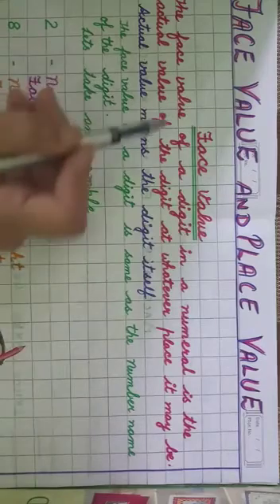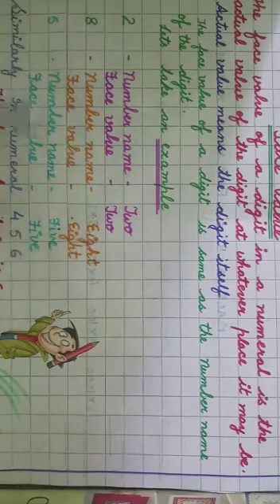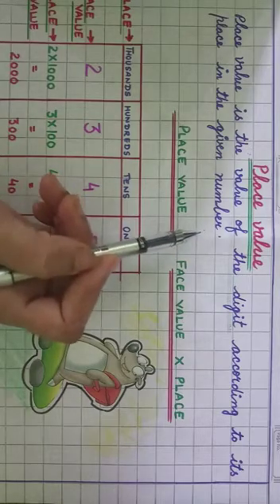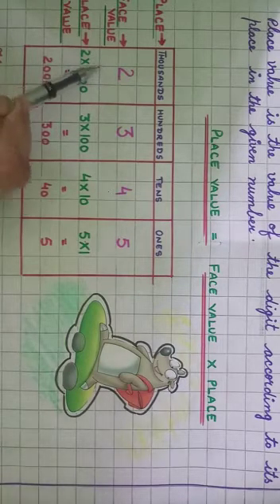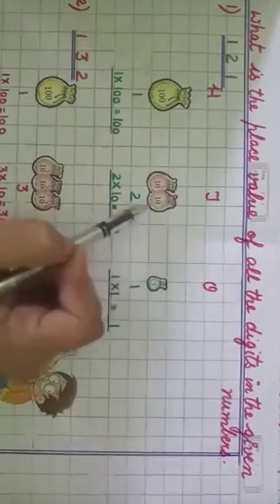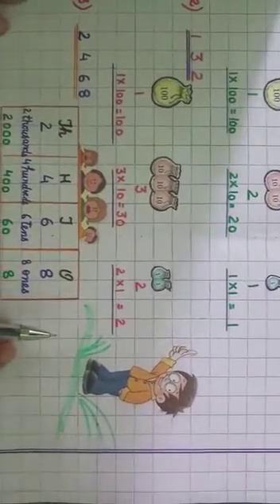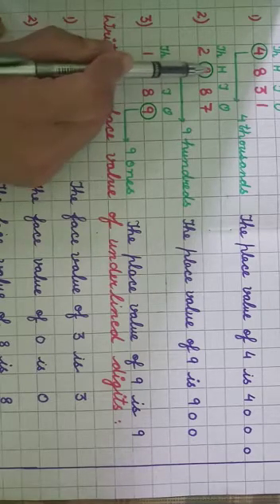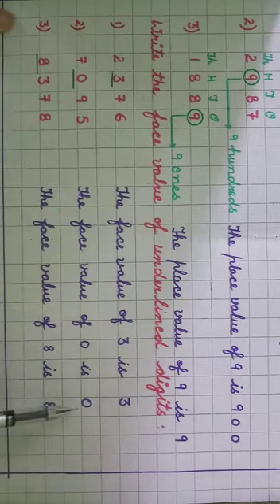CLASS 2 MATHS